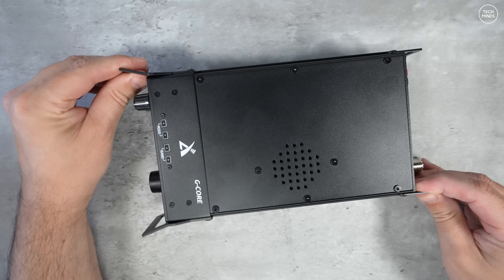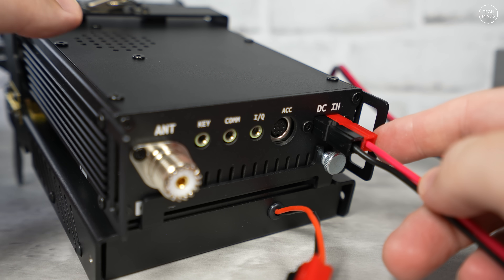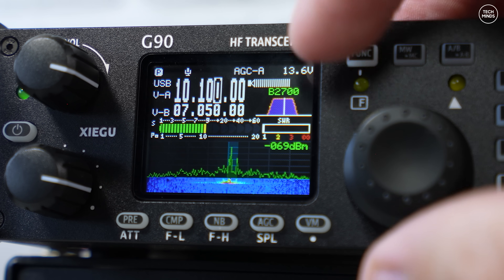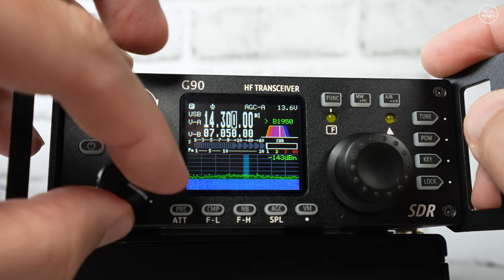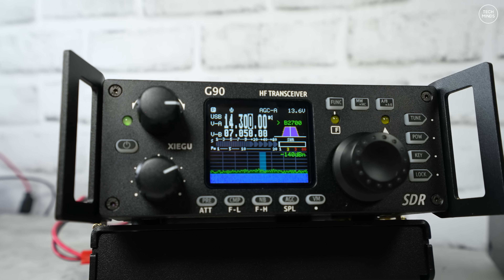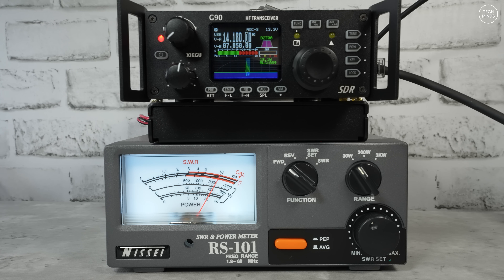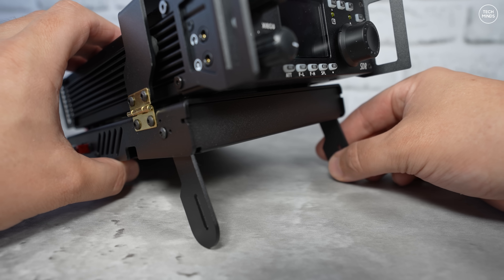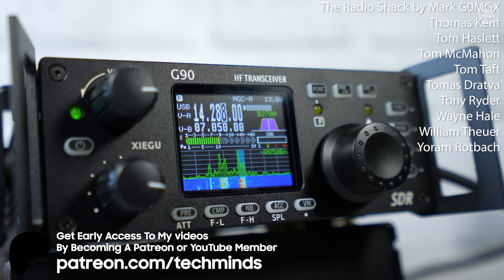This HF Radio Is STILL The Best In Its Class In 2025!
In a very rare moment I made this video on my personal opinion of the Xiegu G90 HF Multi-mode radio. Personally, I think this is the best in it's class for the price, even in 2025!